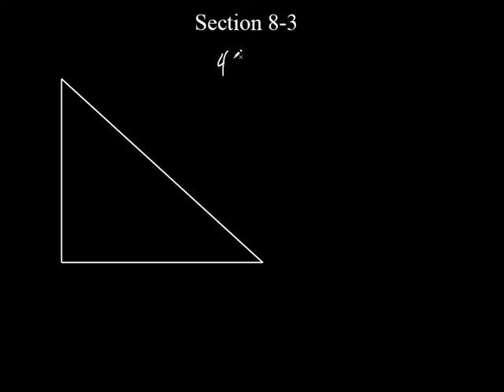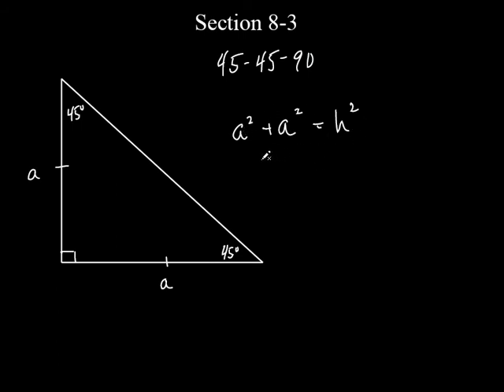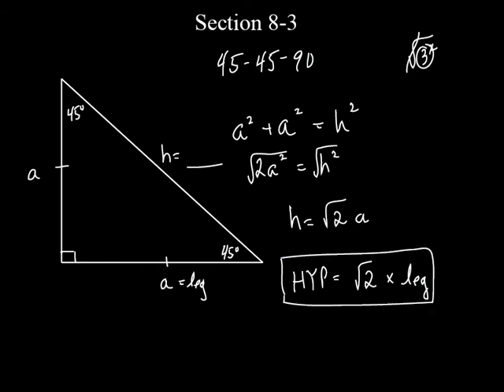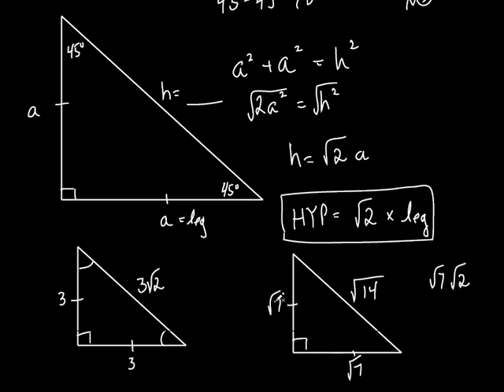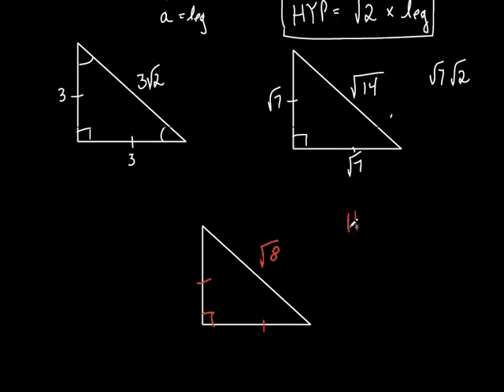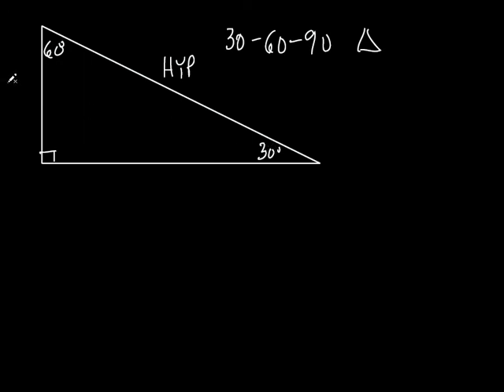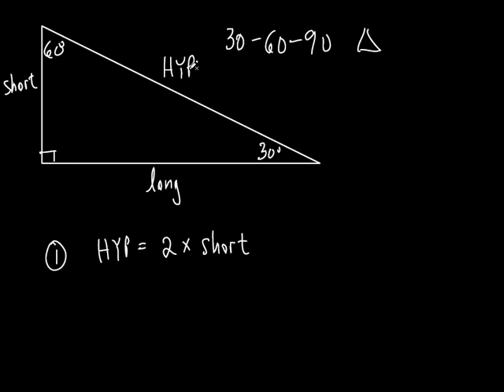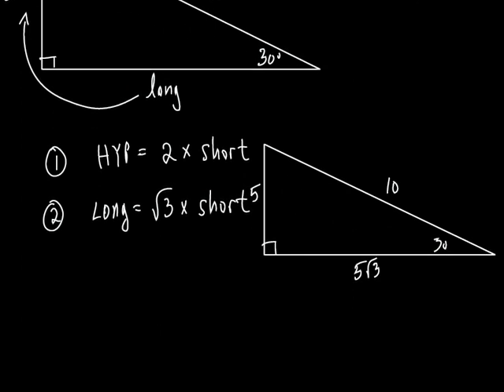7 Sec 8 3 Special Right Triangles